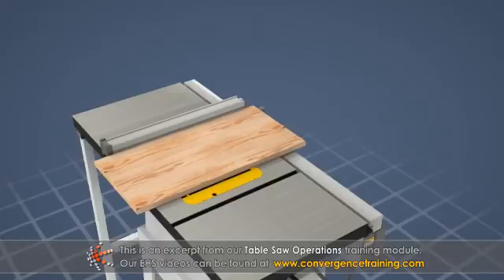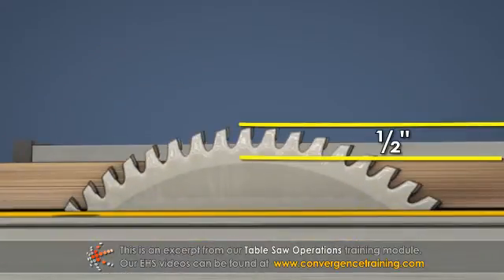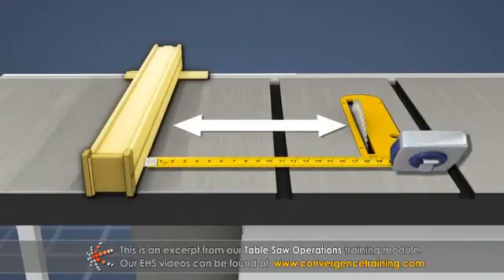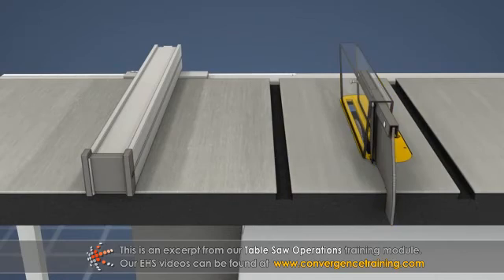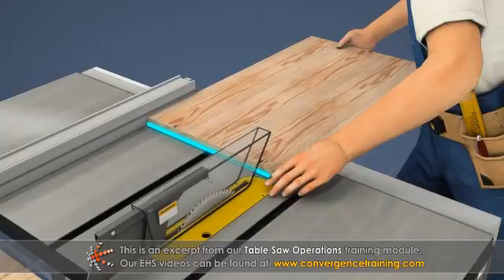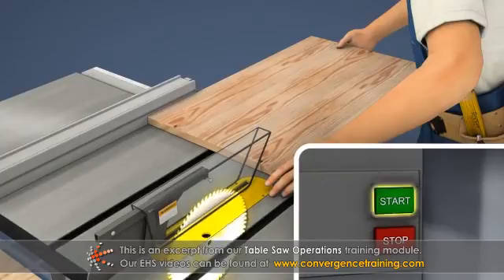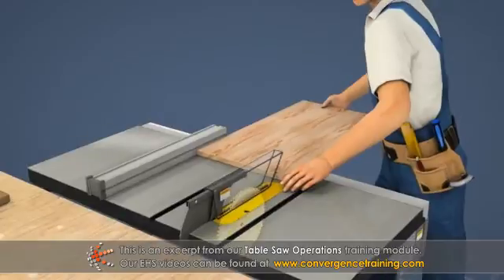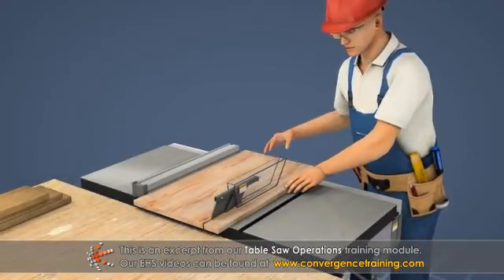Table Saw Operations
to view the full video and purchase access to our other Industrial Maintenance courses.

Table saws are essential tools used to accurately cut lumber and sheet materials like plywood and particleboard. This course discusses the location and function of the major components of a typical table saw, safety guidelines to follow while working on and around a table saw, several different cut types that can be performed by a table saw, and the techniques used make those cuts. Understanding how the table saw operates will allow you to use it properly and effectively, and will help prevent you or your co-workers from being seriously injured.